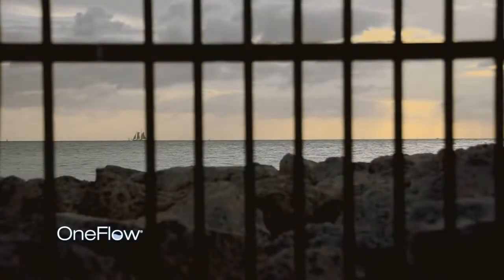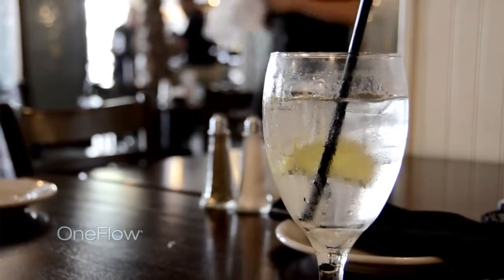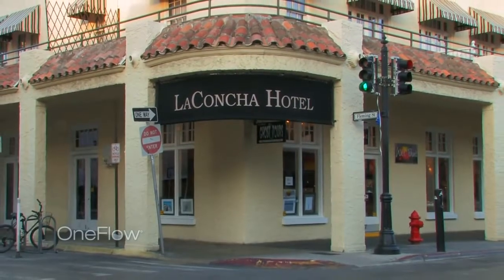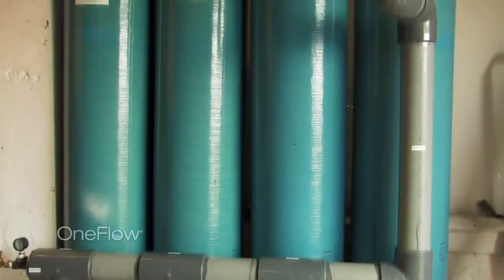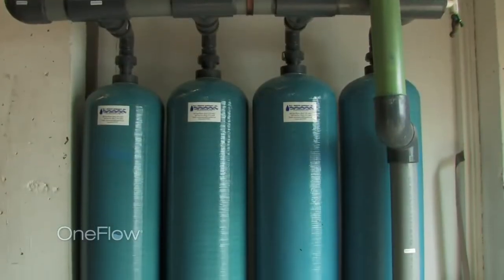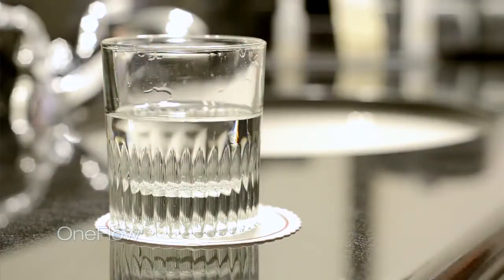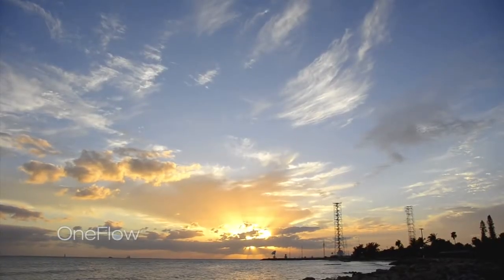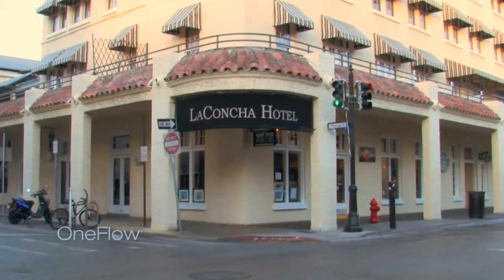OneFlow at The Crowne Plaza La Concha | Watts in the World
Discover how this historic Key West hotel has addressed their lime scale and hard water issues with OneFlow®, Watts' innovative hard scale reduction technology.